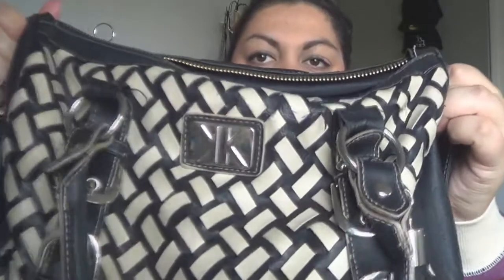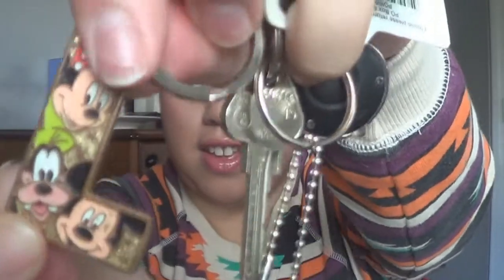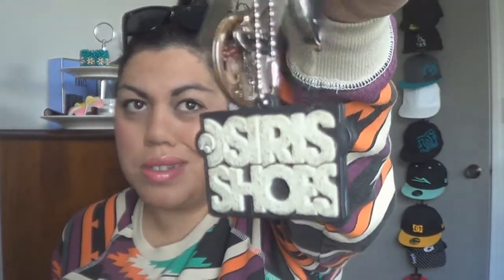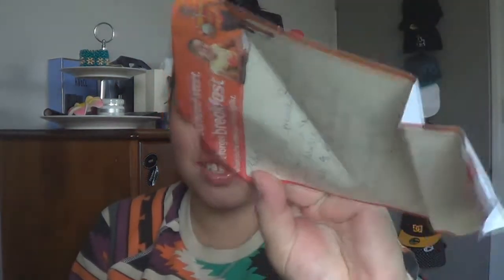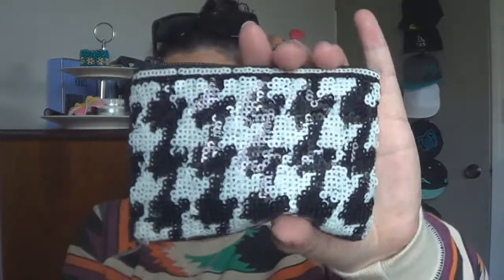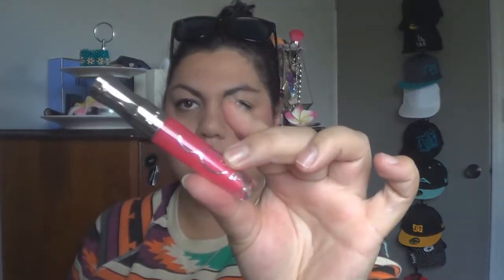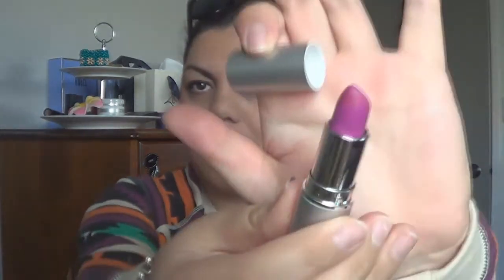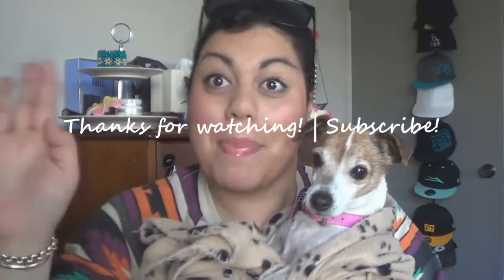What's In My Bag? | Tag featuring DELILAH!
Kia Ora!

Another tag! I used to think these tag's were not that interesting, but it sorta shows who you are by seeing what's in someones bag, and I needed to clean my bag out. hehe!

Leah & Hinz x

Have you checked out our other social media sites?